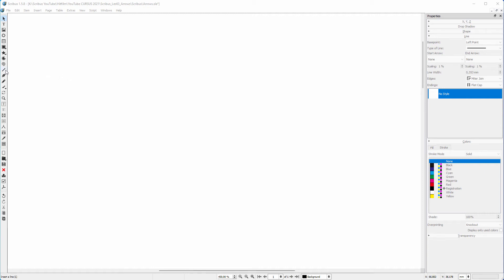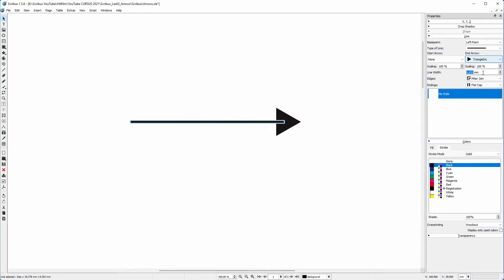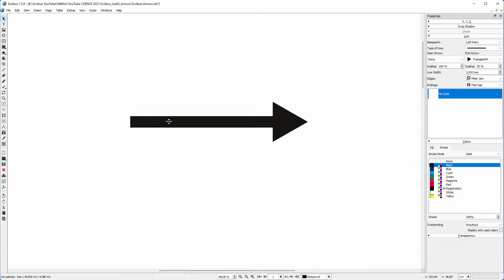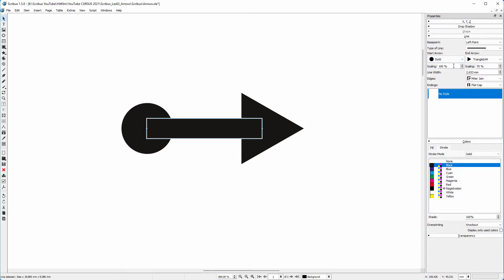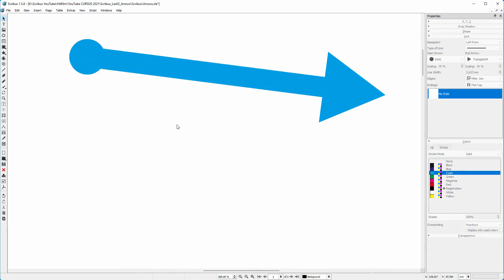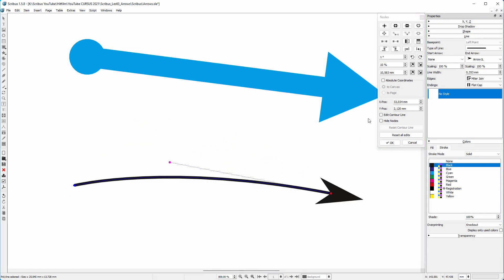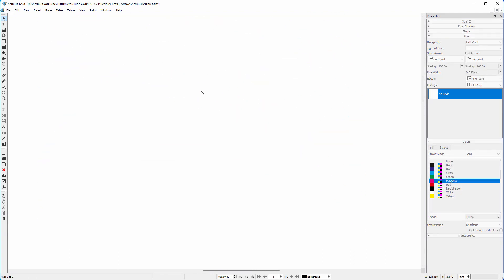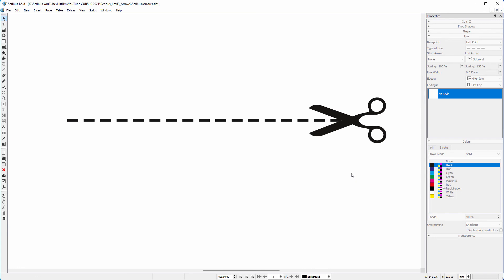63) Arrows in Scribus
In this lecture we will look at how to create arrows in Scribus. We will also make arrows with curved lines. And we make a dashed line with scissors.